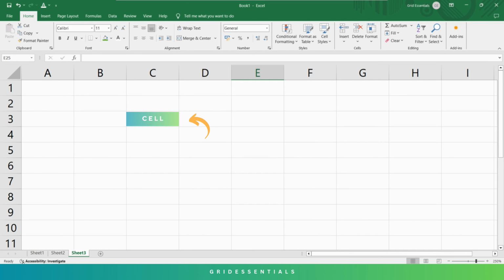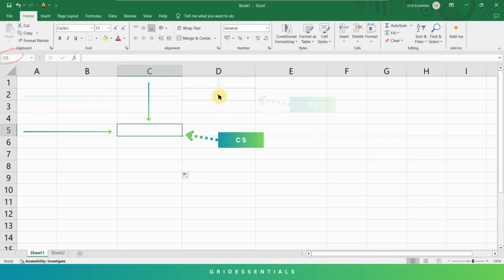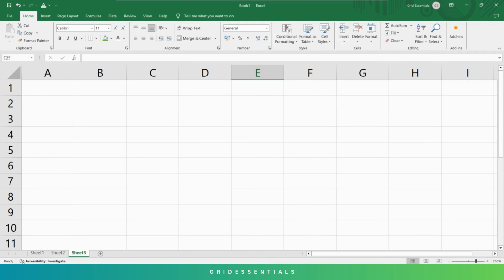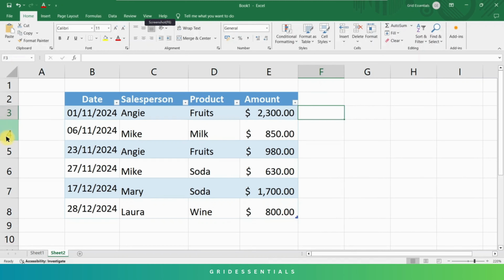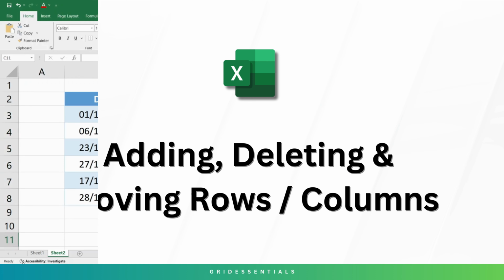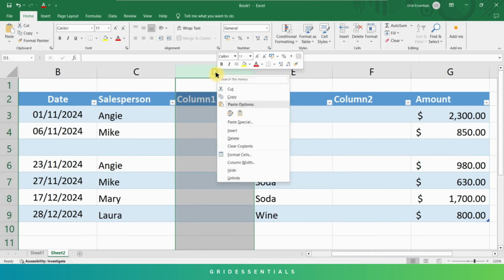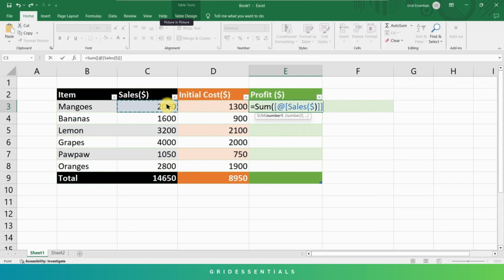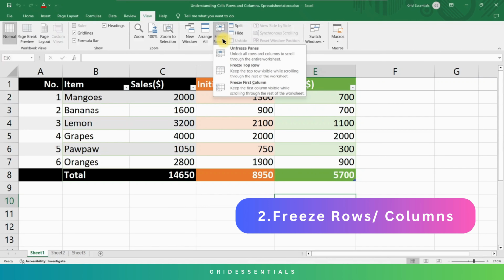HOW DO CELLS, ROWS & COLUMNS WORK IN EXCEL?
Unlock the power of Microsoft Excel with this beginner-friendly guide to understanding cells, rows, and columns! 📊 Whether you're new to Excel or need a quick refresher, this video breaks down the basics:

-Learn what cells are and how to format them for your data.
-Discover how rows and columns organize your spreadsheet.
-Master simple tricks to navigate, select, and customize your Excel workspace like a pro.
Excel is an essential tool for data management, and knowing these foundational concepts will make your experience smoother and more efficient. 👍